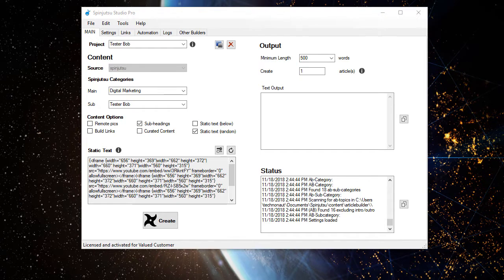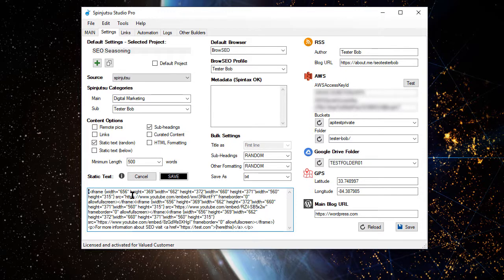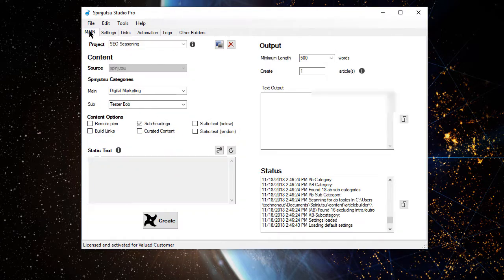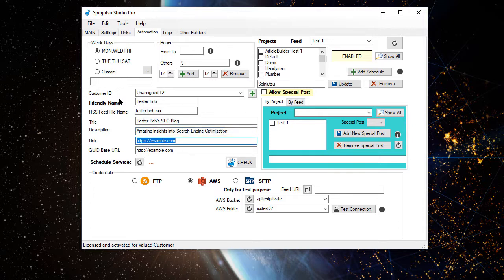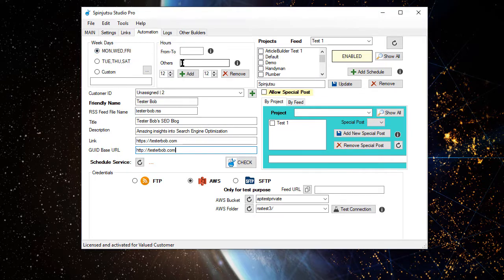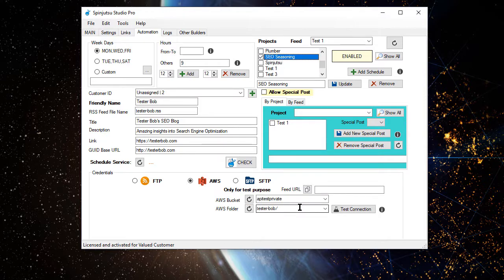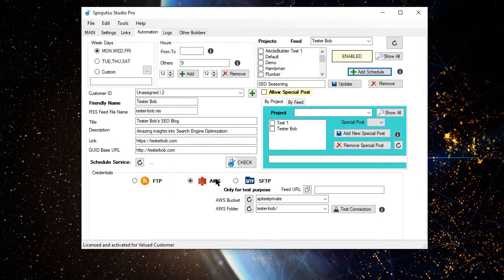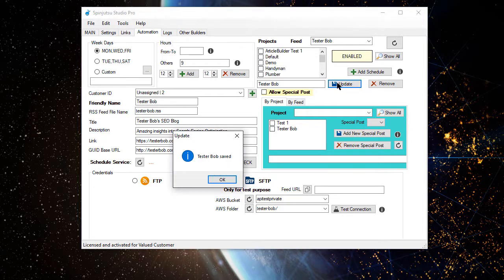Spinjutsu Scenario Walk Through Part II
Part 2 of the walk-through in Spinjutsu Studio Pro of creating an RSS feed with generic content to "season" a new blog, and then switching it to optimized content with embedded videos, links, and high-optimized images.